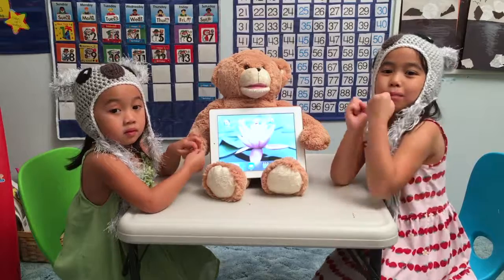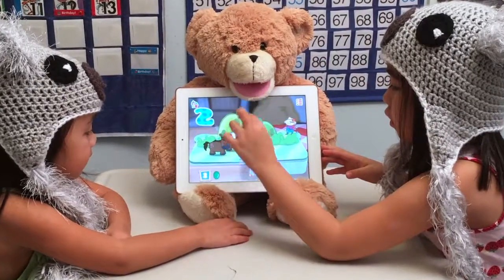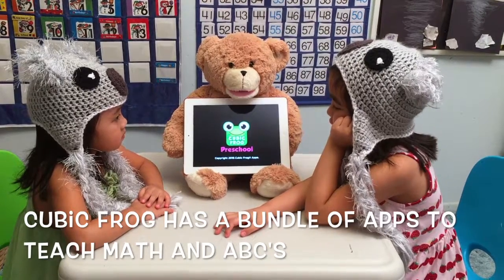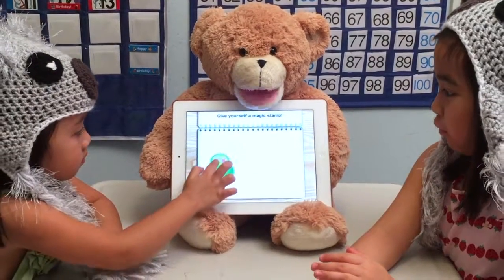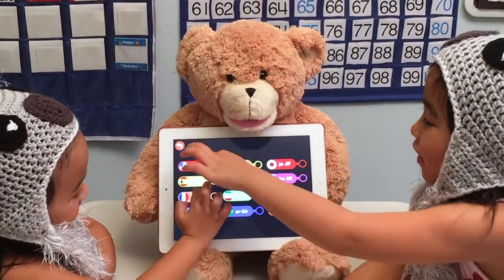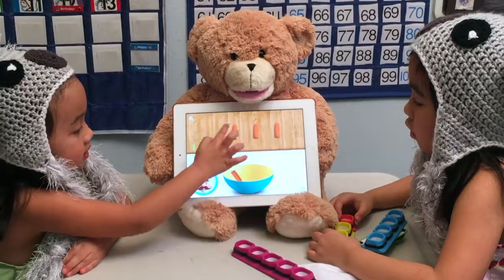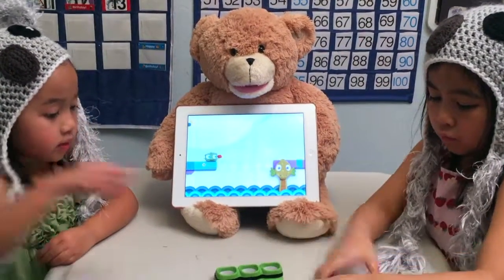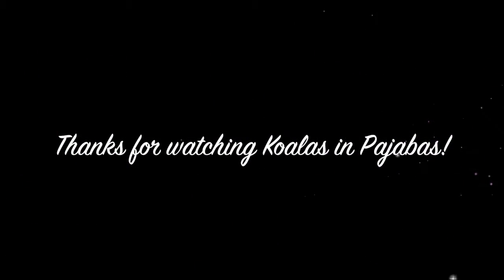Bluebee Pals Education Learning Tool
Use Bluebee Pals with your favorite apps! Reviewing Cubic Frog & Tiggly Math Apps With Sammy The Bear!

WHICH BLUEBEE PAL IS YOUR FAVORITE???

Bluebee Pals is an educational solution that inspires communication, creativity, innovation, collaboration, critical thinking & problem solving by merging tradition playtime with the future of learning!

The intimate & imaginative moments preschoolers dedicate to playtime is being replaced by tablets, smart phones & technological toys. Bluebee Pals brings the plush buddy back with a lively twist! This huggable learning companion is combined with a wide range of digital content that offers fun & engagement as kids play & learn.

Bluebee Pals is the most immersive plush toy your children will ever own! Loved by teachers, parents & therapists alike, Bluebee Pals help teach basic english, math, science, reading, writing and non-fictional reading along with a multitude of concepts. Bluebee Pals is also great for children with Autism, Asperger or learning disabilities such as delayed speech. Bluebee Pals is the perfect teaching resource for improving learner development.